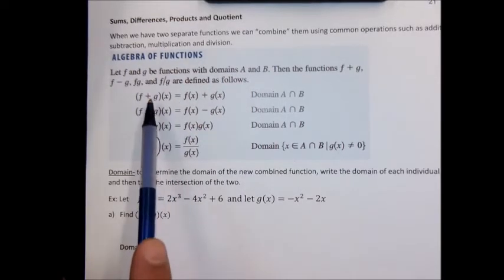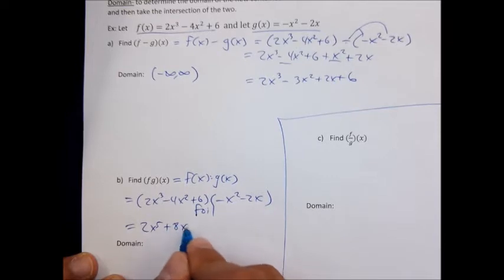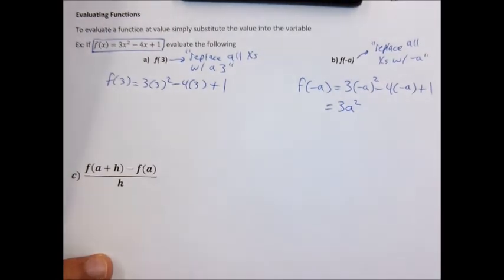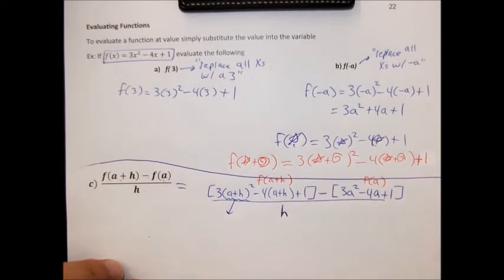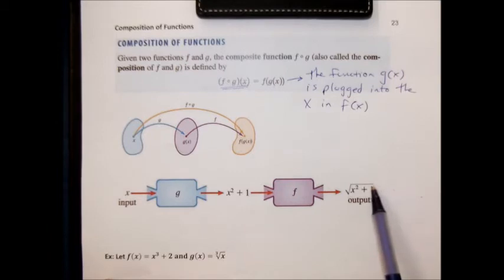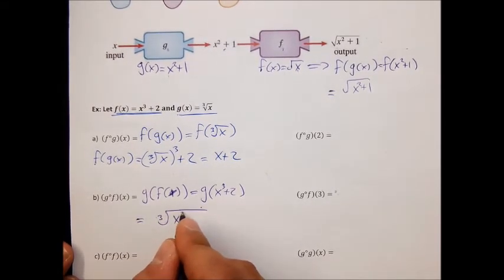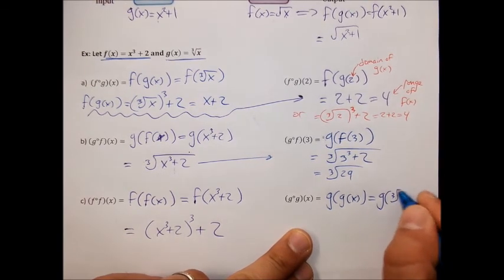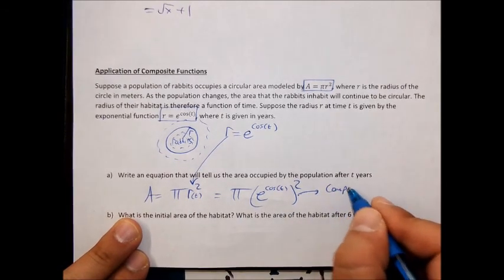Function Algebra and Composition of Functions